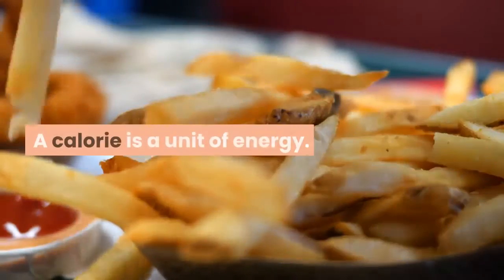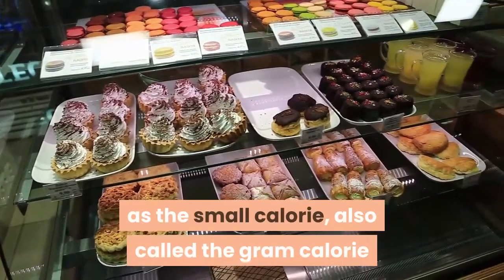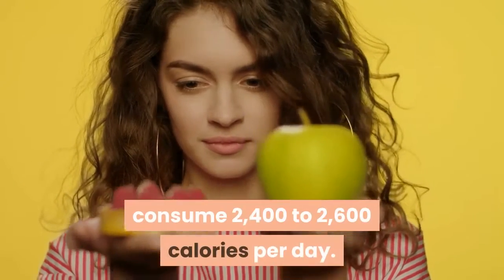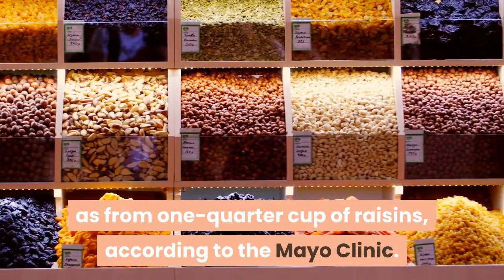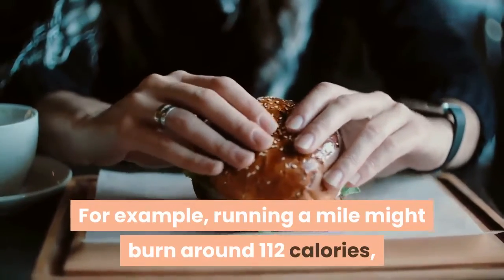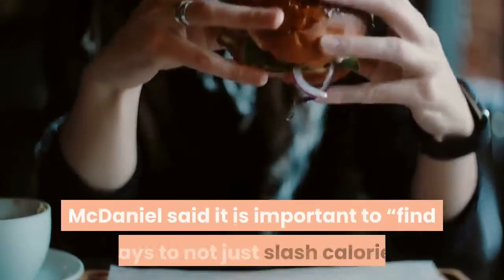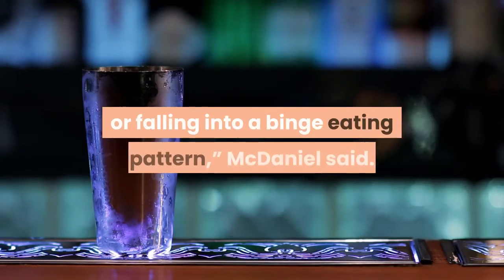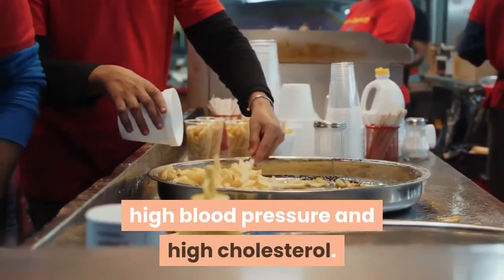What are calories?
A+ health life is an online channel created by AZ Services to help you identify, remove, and create habits in all aspects in your life. In this videos, you'll learn how to live longer by implementing healthy habits, eat better, live better and thrive.

Please, please, please; leave your criticism below! I want to get better; tell me what I did well, what I did bad, and any other suggestions you may have!